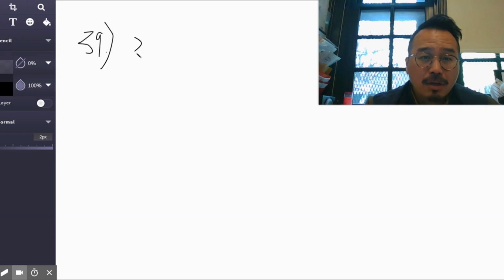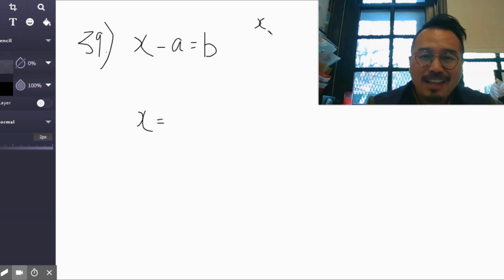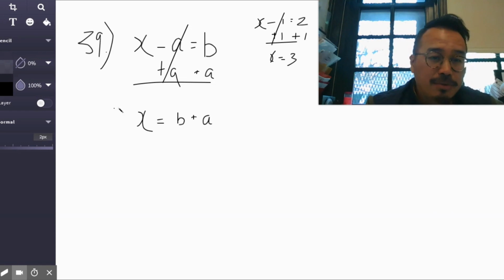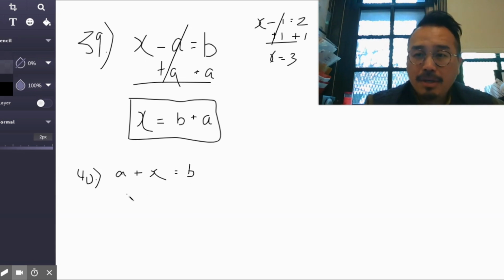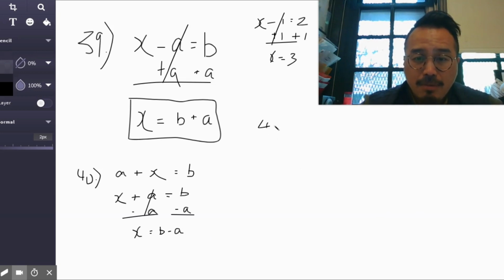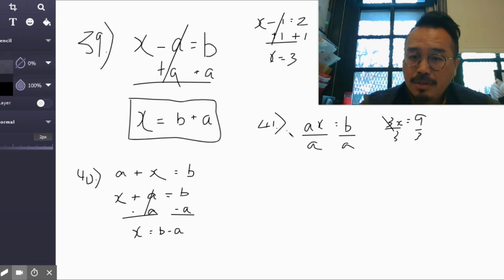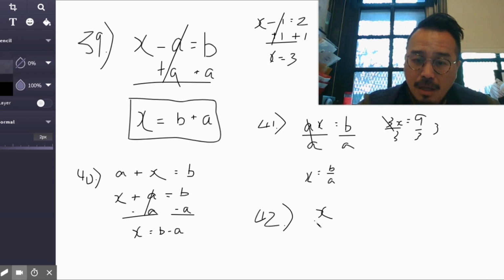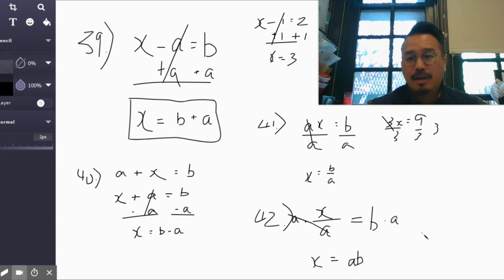Mister Ng "Going Over HW #81 (6th)"